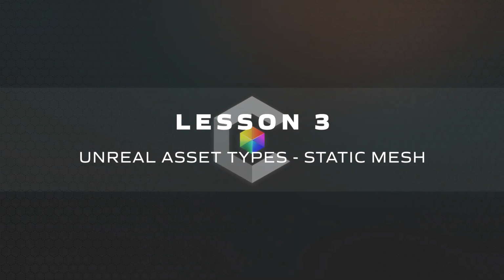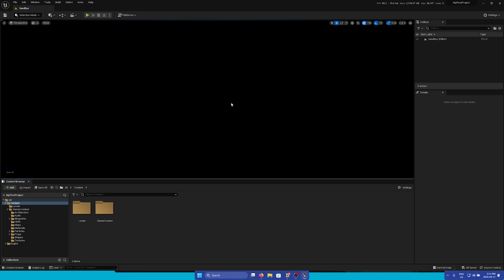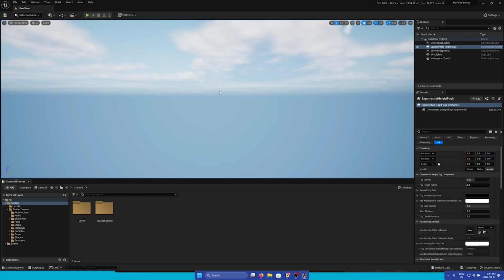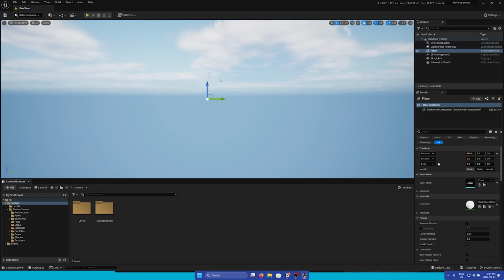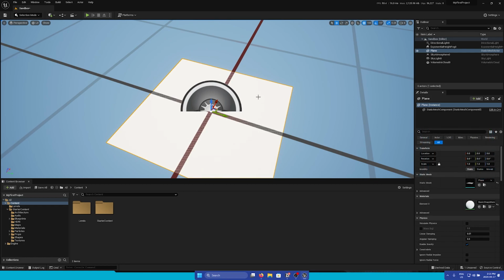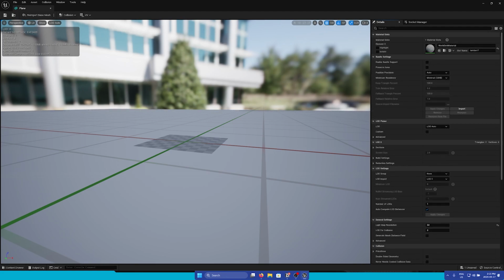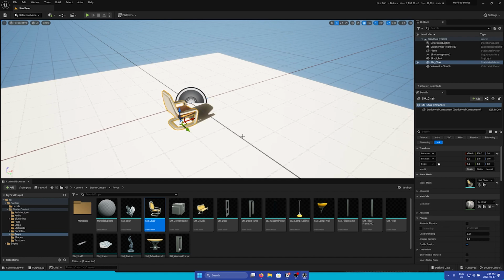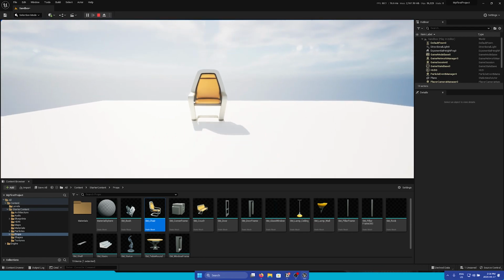Lesson 3- Unreal Asset Types Static Mesh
Adding a sky to your scene, exploring static meshes, and managing collision.
Resources:
The Professional DMX toolkit and library for Live and Virtual events in Unreal Engine.